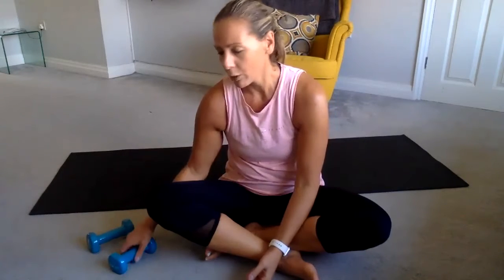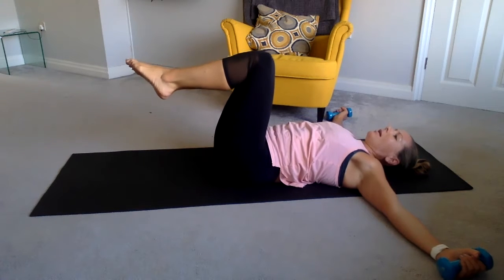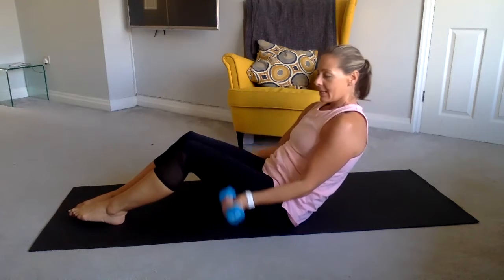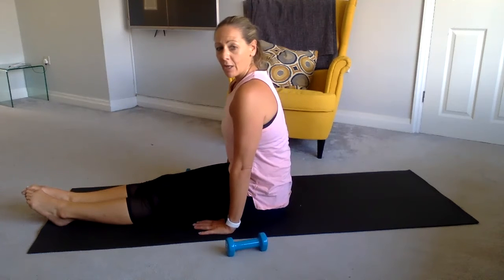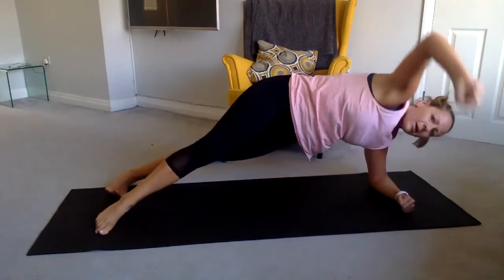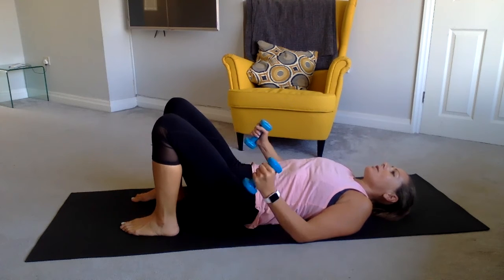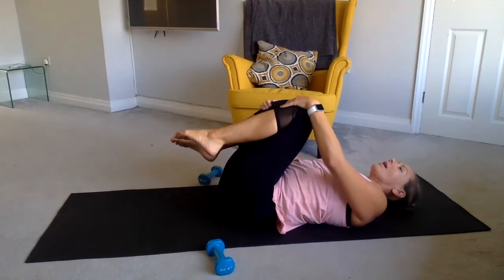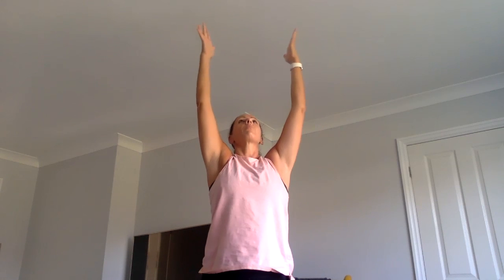Pilates wk21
Another Upper body workout this week..grab your weights if you need them. Weights are optional.